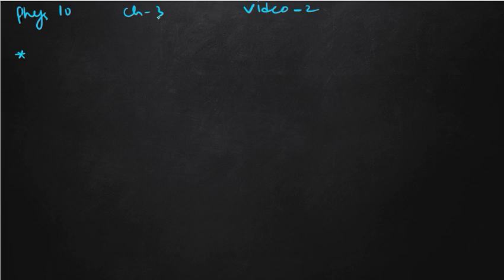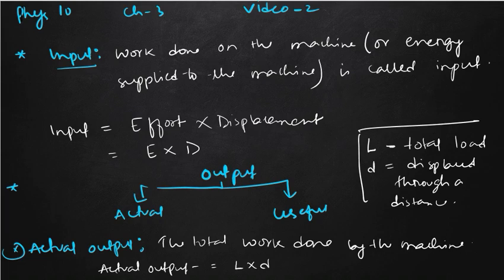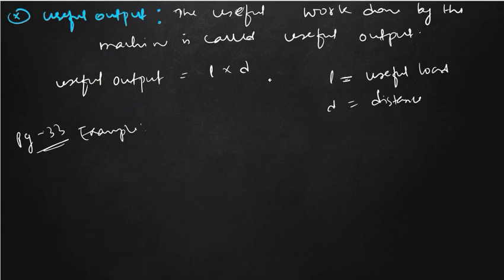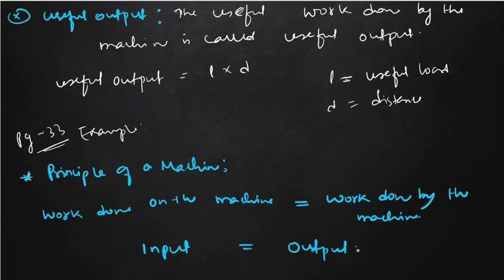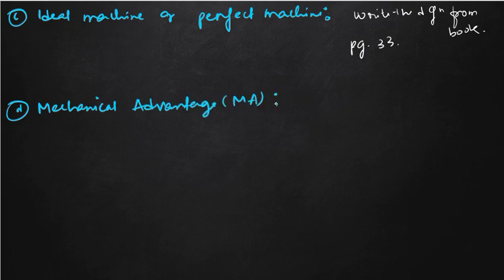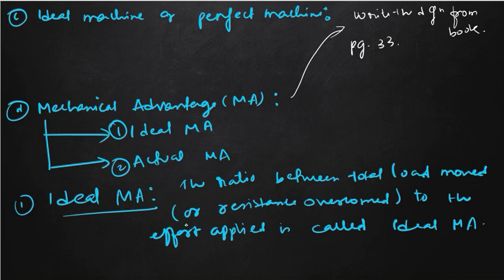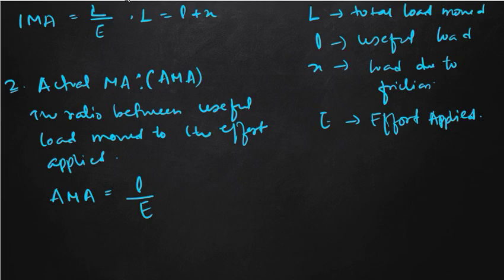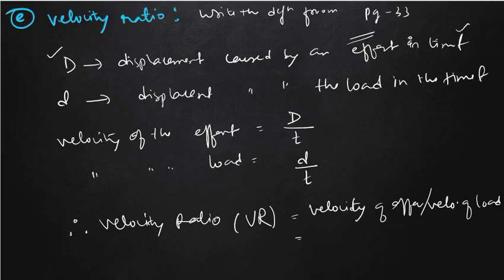Phys 10 Ch 3 Video 2